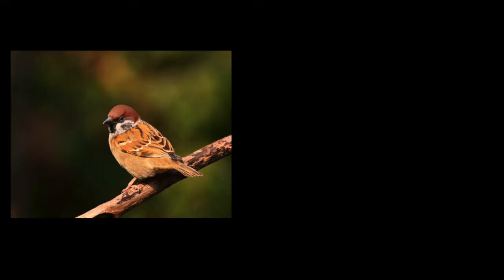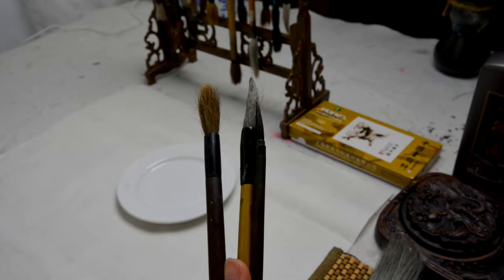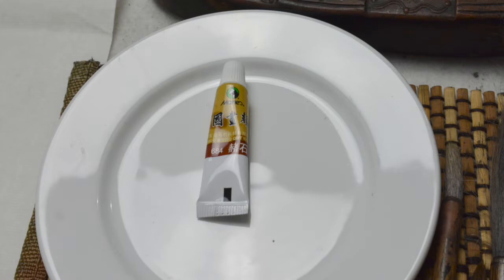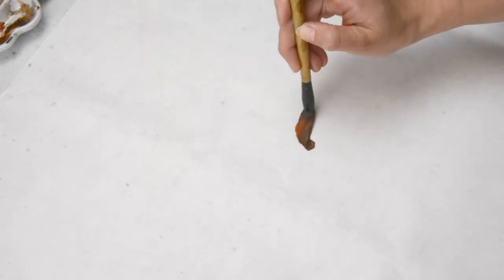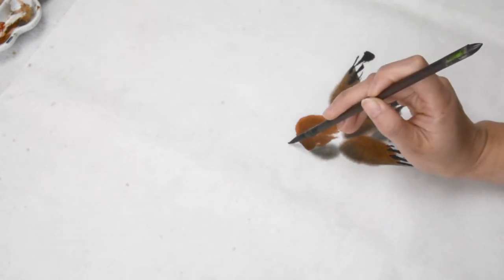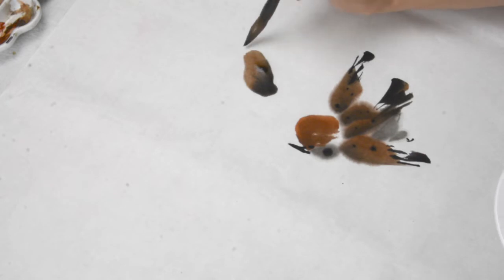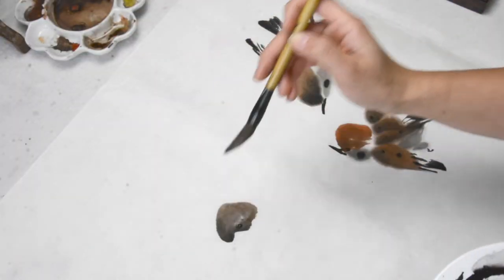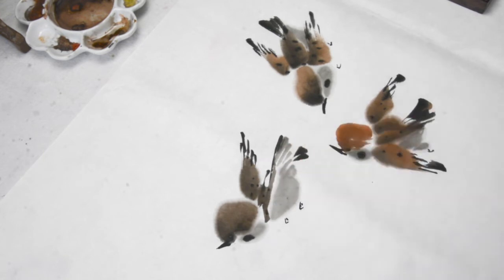How to Paint Sparrows - Chinese Brush Painting Demonstration - 国画写意花鸟第一集- 麻雀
How to Paint Sparrows - Chinese Brush Painting Demonstration -  国画写意花鸟第一集- 麻雀 - Sumi-e
Professional brushes

Here is a quick demonstration of the Chinese Brush Painting technique for drawing sparrows. These little birds are a great design for beginners to start to get into brush and ink painting, and also one that more advanced painters should master.

I am available to run workshops for groups large and small and with a range of proficiency.